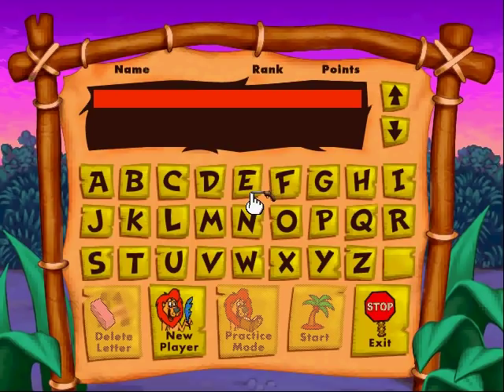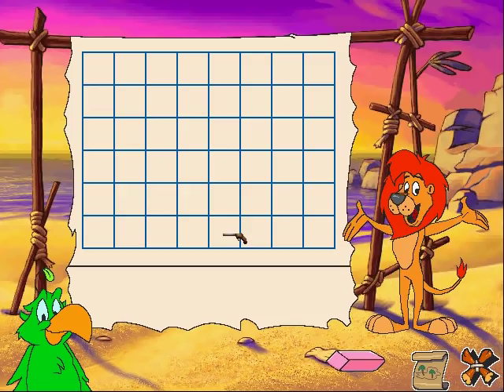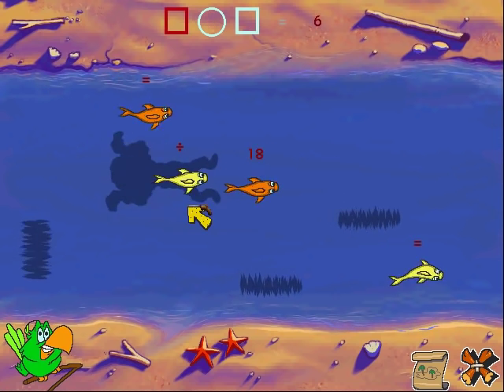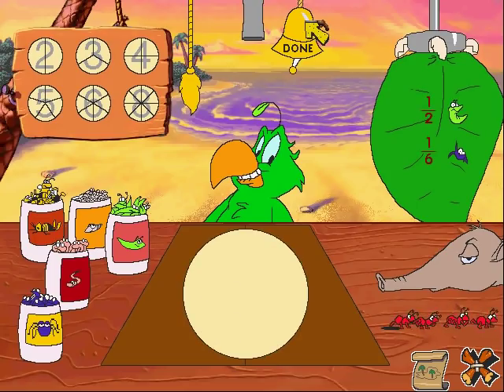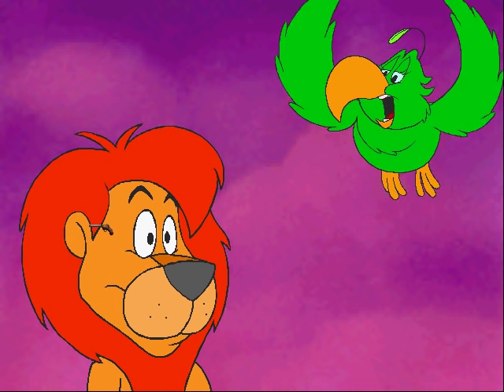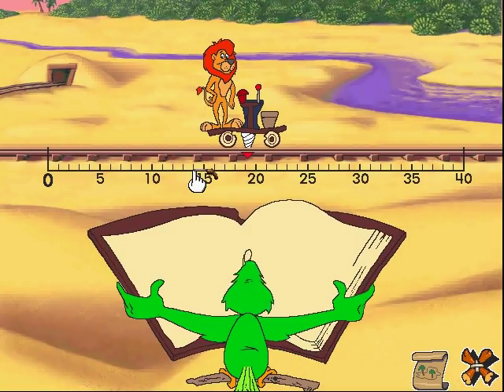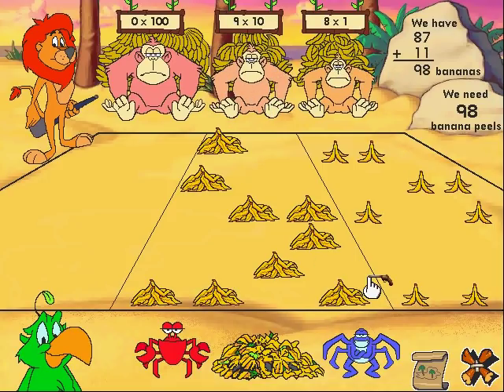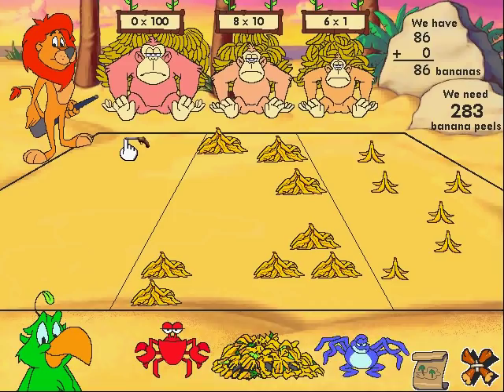Reader Rabbit Math Ages 6-9 - Part 1: Shipwrecked on Pirate Island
Reader Rabbit's Math Ages 6-9
Part 1: Shipwrecked on Pirate Island